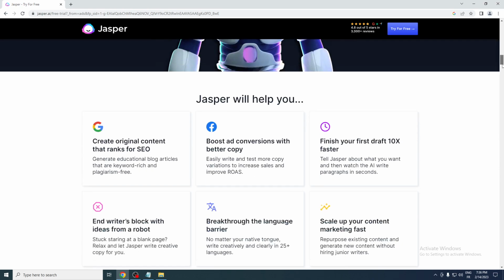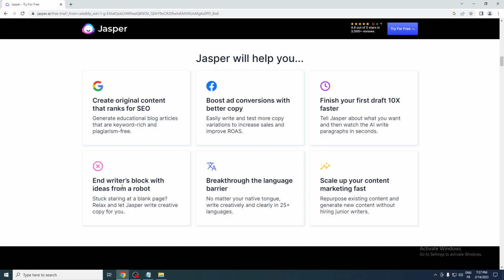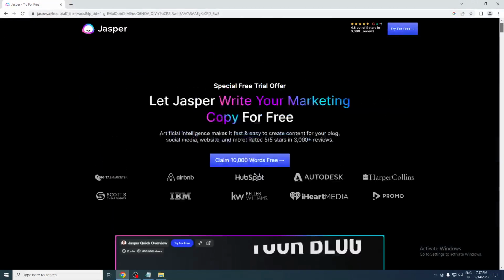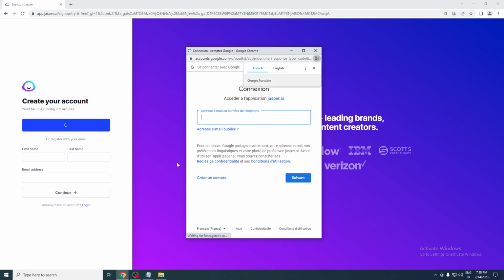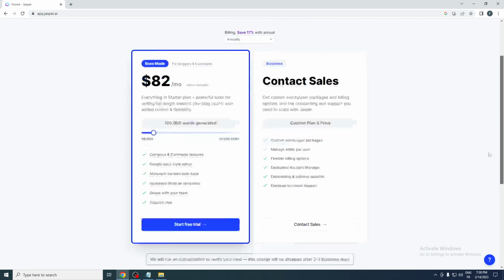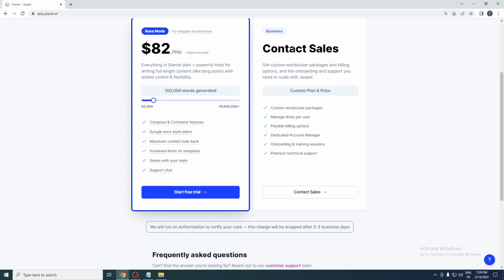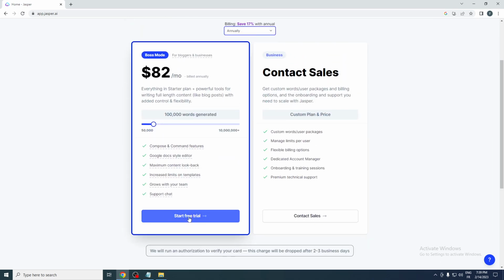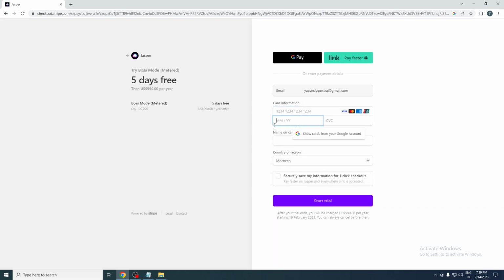How to use Jasper AI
How to use Jasper AI the powerfull and well known AI copywriting tool jasperai is complex so we show you how to use it.